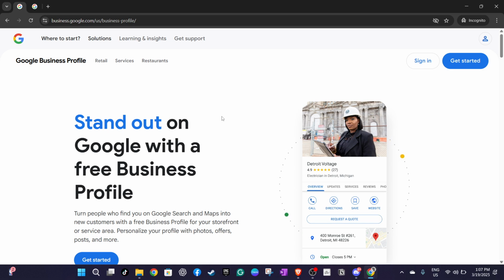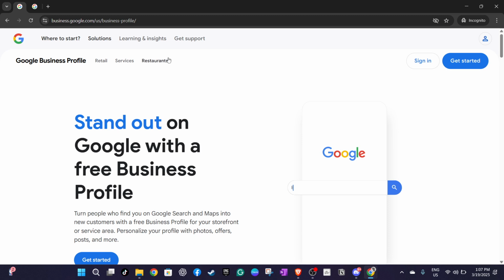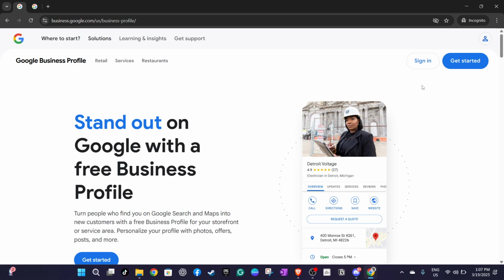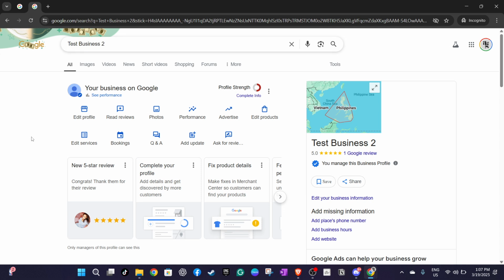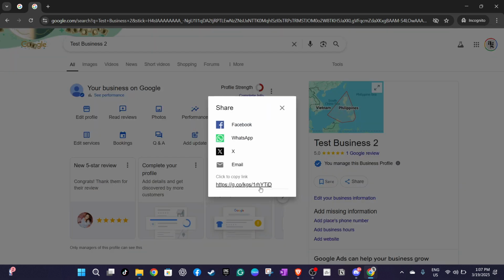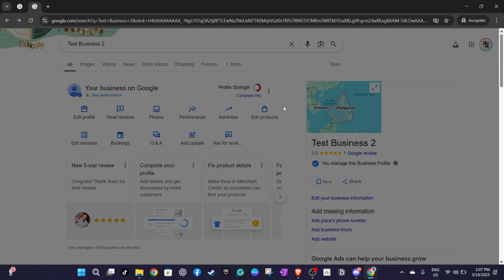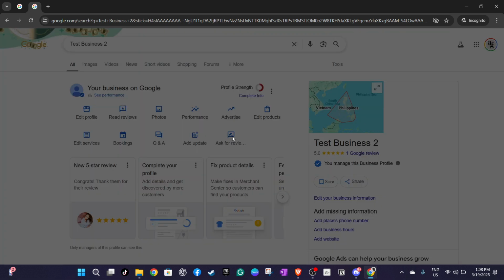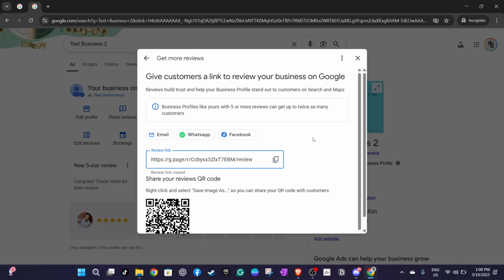How to Find Your Google Business Profile URL [2025 Full Guide]